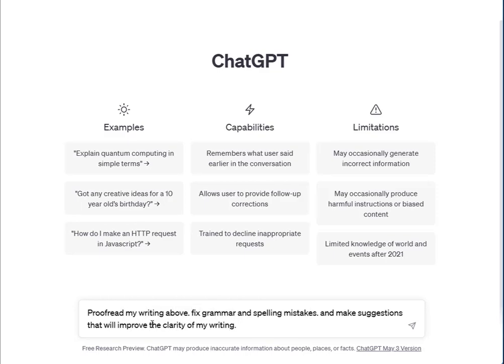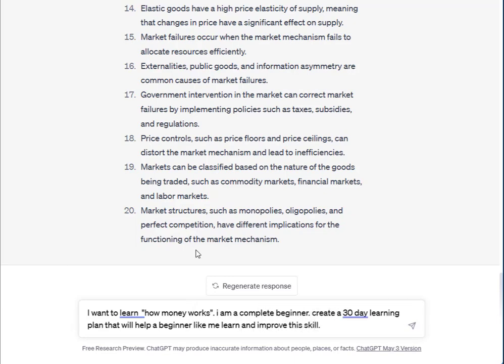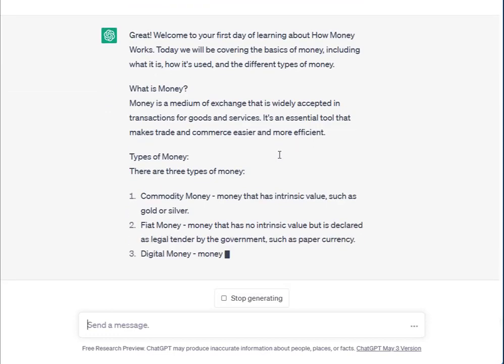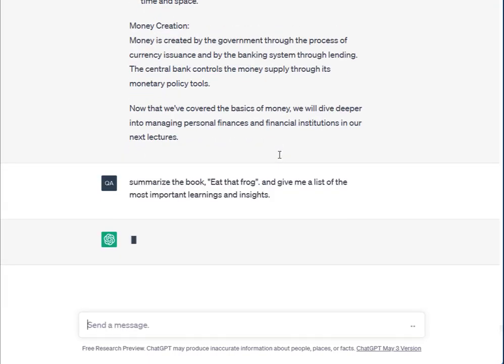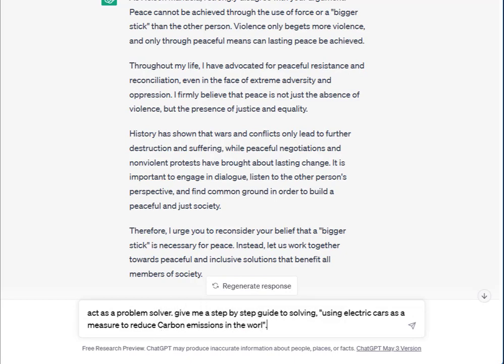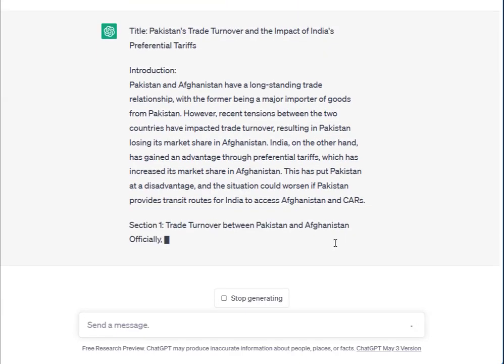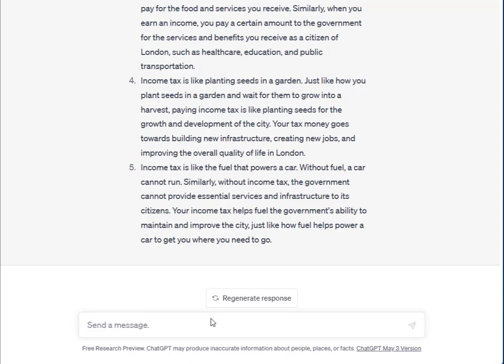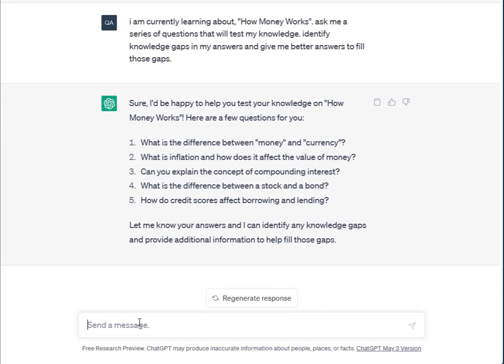Ten ChatGPT Hacks for Student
Welcome to our tutorial on using ChatGPT prompts to improve your learning! In this video, we'll introduce you to 10 different prompts that you can use to learn new skills, prepare for exams, and fill gaps in your learning.

Each prompt is designed to help you explore a different topic in depth, whether it's economics, personal finance, or fitness and savings. We'll guide you through a series of questions and exercises that will help you test your knowledge and identify any gaps in your understanding.

With ChatGPT as your learning tool, you'll be able to access a wealth of information on a variety of topics. Our prompts are designed to be engaging and interactive, helping you to learn in a fun and effective way.

Whether you're a student looking to improve your grades, or an adult seeking to learn new skills, this tutorial is for you. By the end of this video, you'll have a better understanding of how to use ChatGPT to improve your learning and reach your educational goals.

So why wait? Let's get started and unlock the power of ChatGPT today!